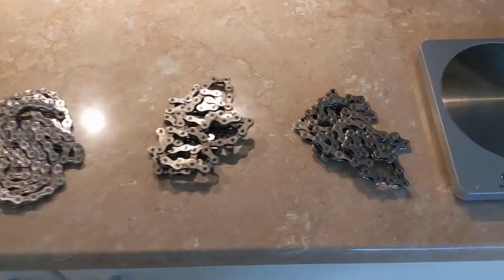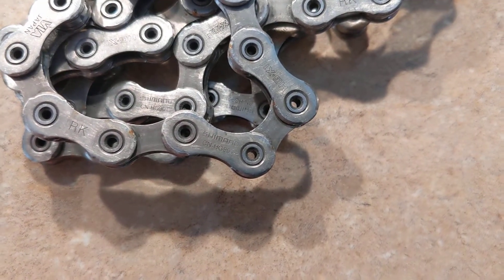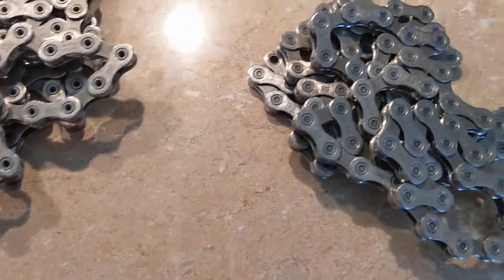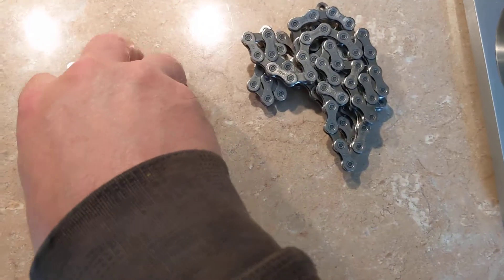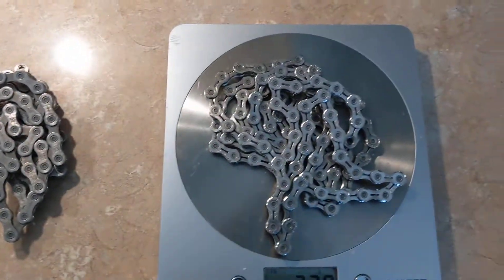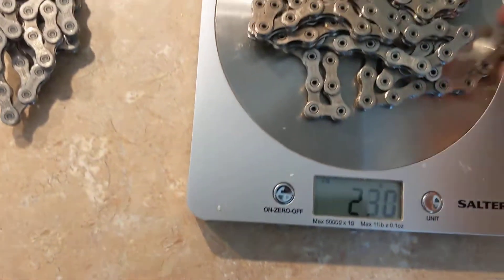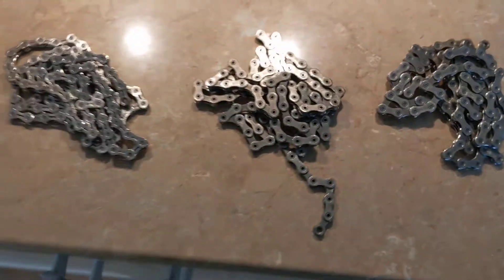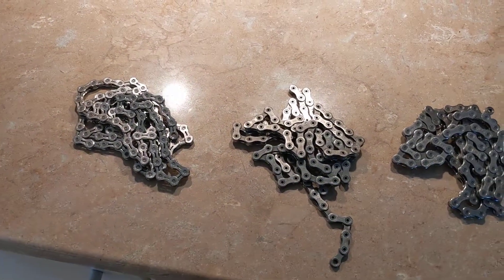KMC X11EL vs Shimano HG-901 vs Shimano HG-701 chain weight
As I had the chains out I decided to compare the weights.

I've used all three chains on the same bike.  For clarity, they're all 11 speed, they're all the same length (suitable for my build) and all clean and dry.

Some cosmetic damage on them, a little bit of rust on one of them where I was careless but nothing to modify the weights.

As you can see they were all compared on the same balance (scales) so at the very least it's a comparative measure. I'm not claiming my kitchen scales are calibrated so a pinch of salt on the exact numbers, obviously!

Note: I said the KMC chain link was reusable, well, it didn't say single use like the Shimano ones. Personally not had any issues reusing Shimano chain links a few times either but they say single use only - your choice though!